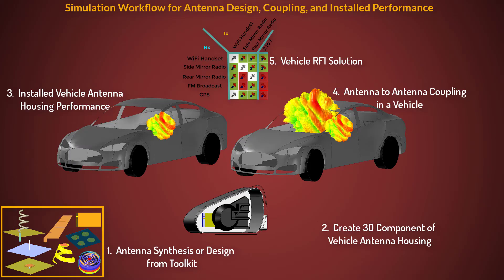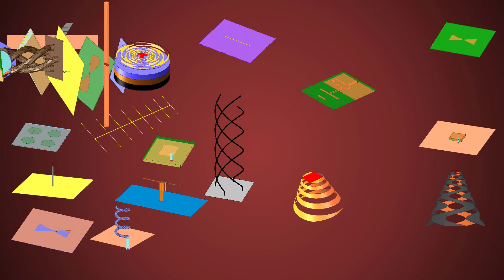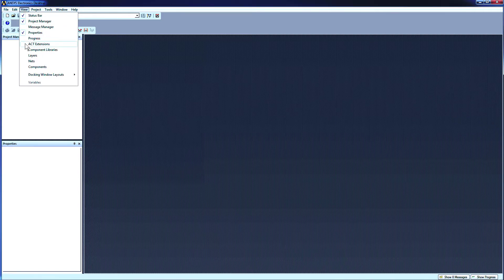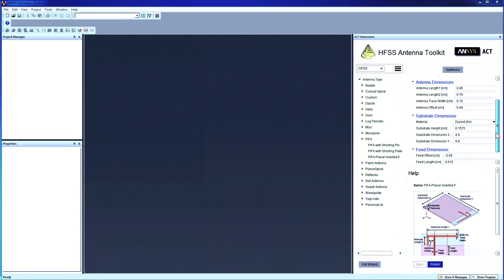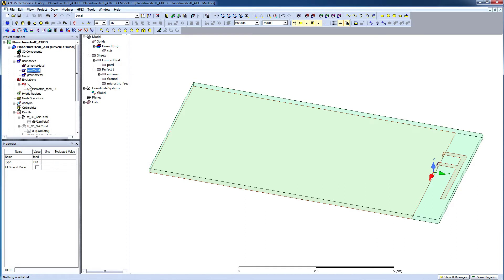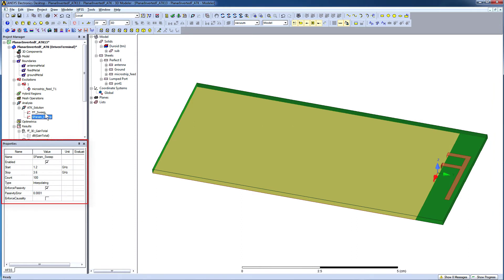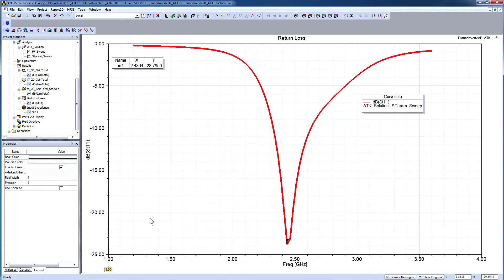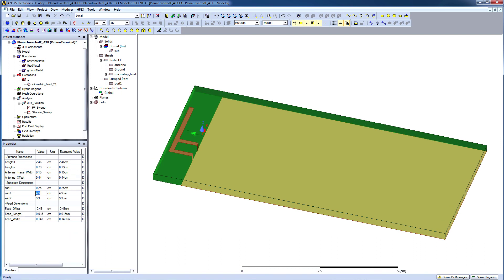ANSYS HFSS: Antenna Synthesis from HFSS Antenna Toolkit - Part 2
In this video we begin our simulation workflow with a candidate antenna design from ANSYS HFSS Antenna Toolkit. The video describes the Electronics Desktop integrated antenna toolkit and how it is used to automatically create antenna geometries with materials, boundaries, excitations, solution setups and post processing reports. Well over 60 standard antenna topologies are available in the toolkit and are generated in a parameterized, ready to simulate state allowing a user to run analyses of the antennas of your choosing. ANSYS Electronics Desktop integrates rigorous electromagnetic analysis with system and circuit simulation in a comprehensive, easy-to-use design platform.